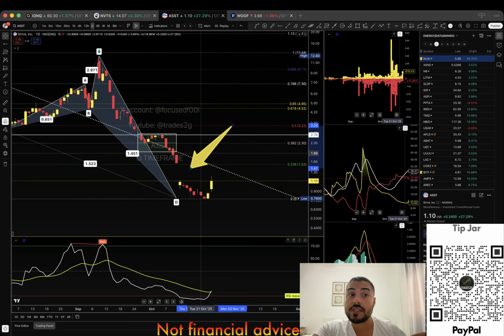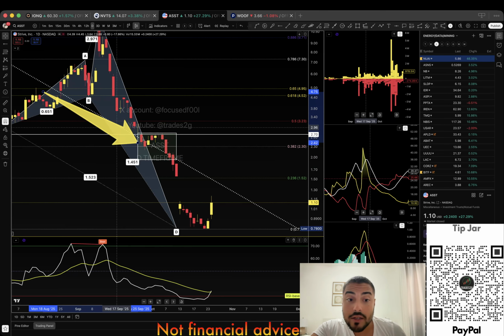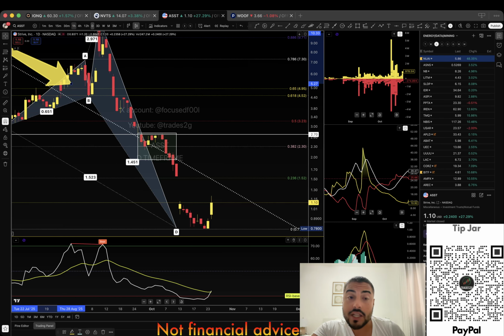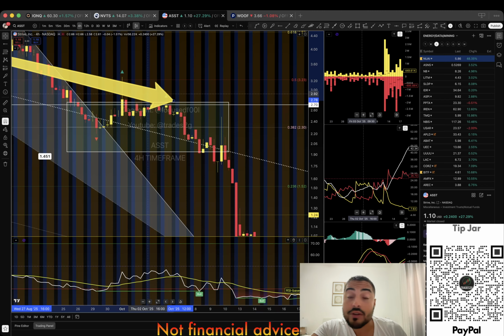$ASST KEY AREA OF RESISTANCE | Follow up video!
As promised, here’s the follow-up video on $ASST — thank you for all the love and likes yesterday! 🙌 Today, I’m walking you through the micro resistance zones that could impact your trade entries and exits. These subtle walls matter, especially in setups like this.

⚠️ Reminder: Always take profits when you're in the green. Gains are gains — you're never broke when you walk away with a win. Let’s stay sharp and trade smart.